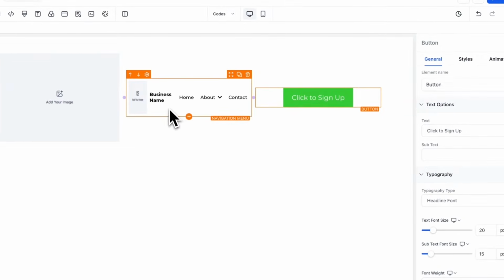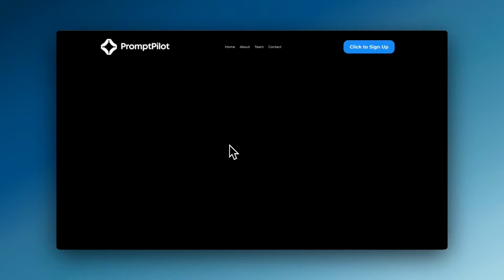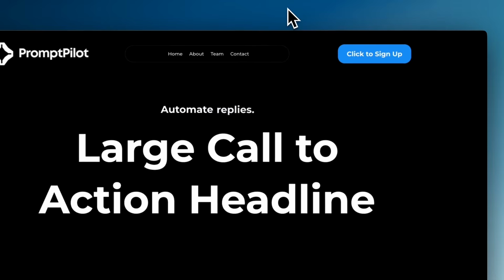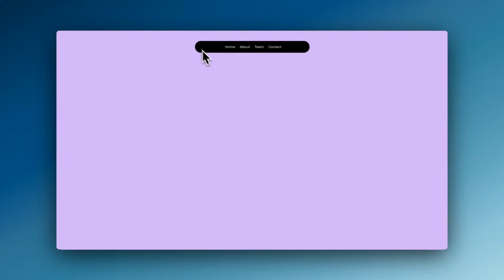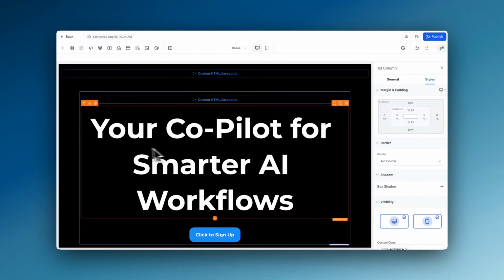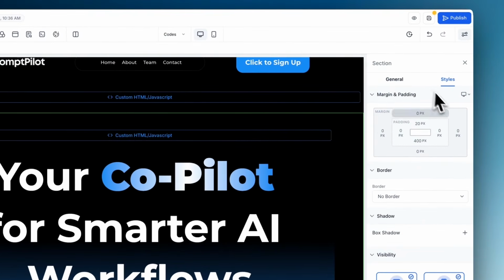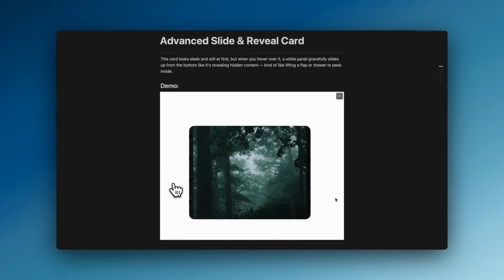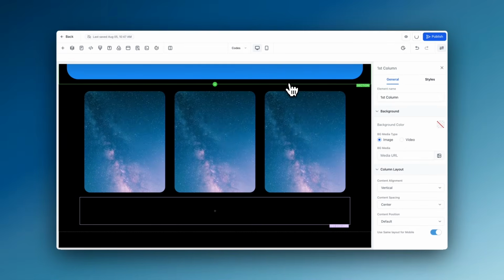How I build EXPENSIVE GoHighLevel Websites VERY FAST